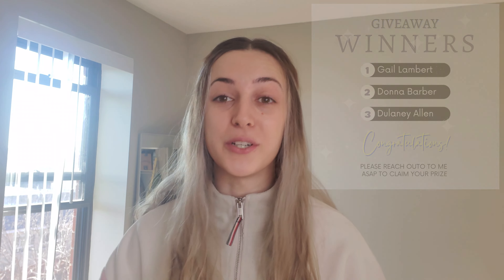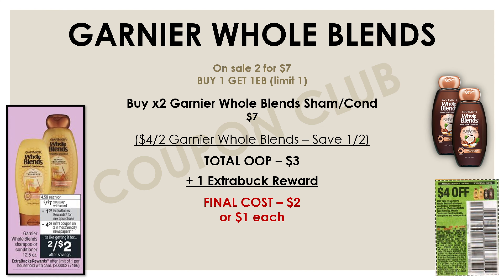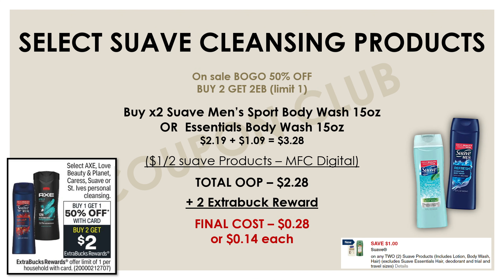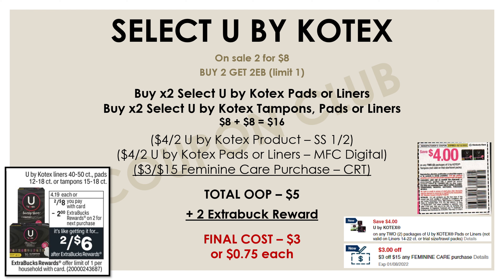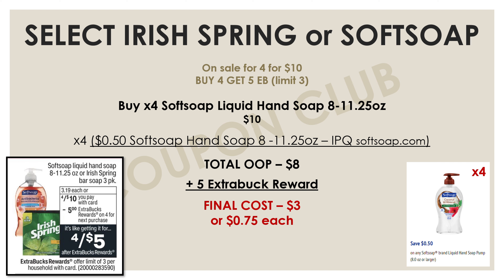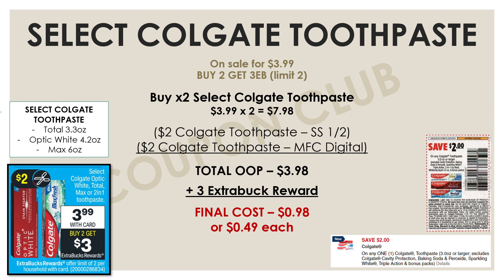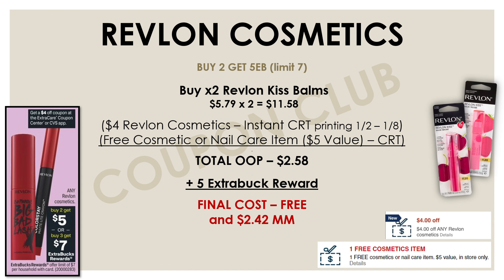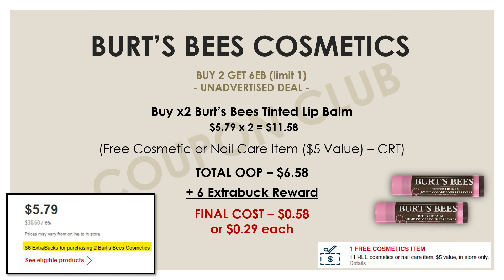CVS Best Deals, Freebies & Money Makers + GIVEAWAY WINNERS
So many amazing deals at CVS this upcoming week (1/2 - 1/8)! Come see all the deals you can get for free, under $1 dollar and even some money makers!! We have deals on haircare products, oral care, makeup and more!

Fetch – 7WVAM
Shopkick – WIN902098

CVS CUSTOMER SERVICE – 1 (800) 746–7287